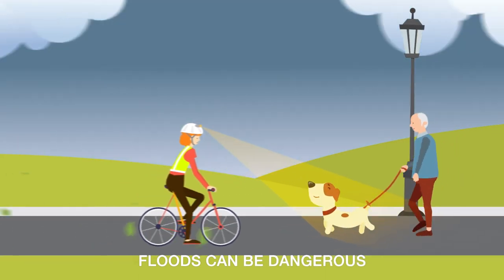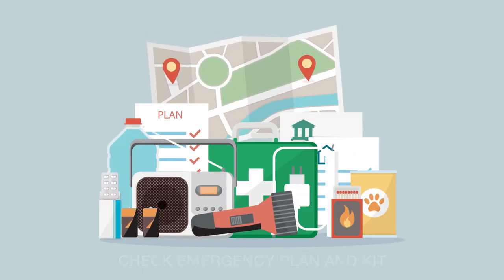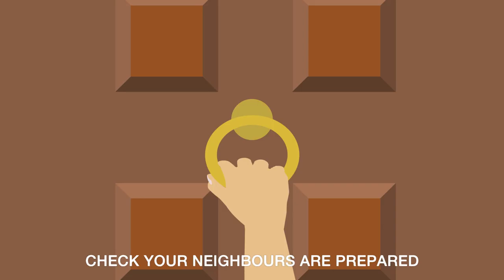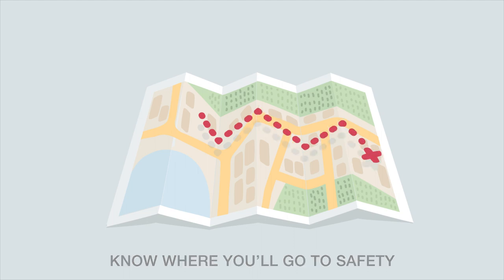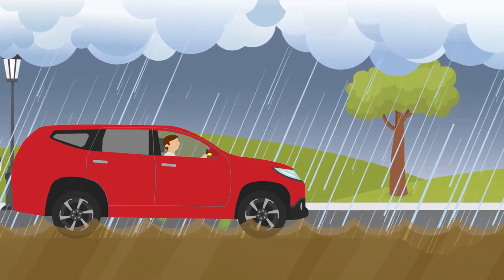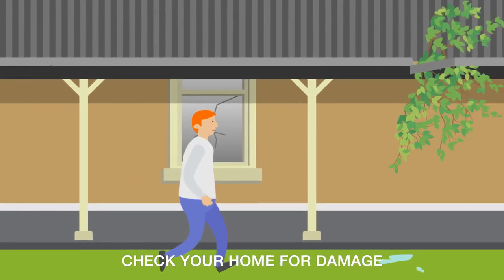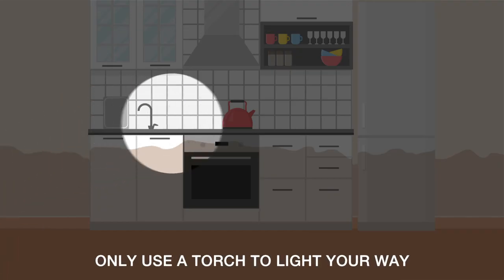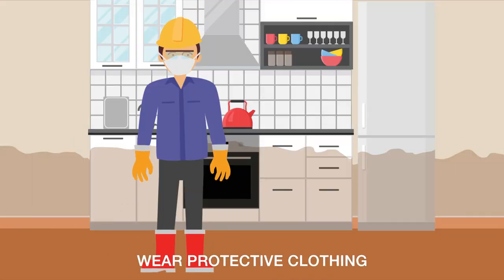SES Flood Advice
This animation explains what you can do before, during and after a flood to keep safe.